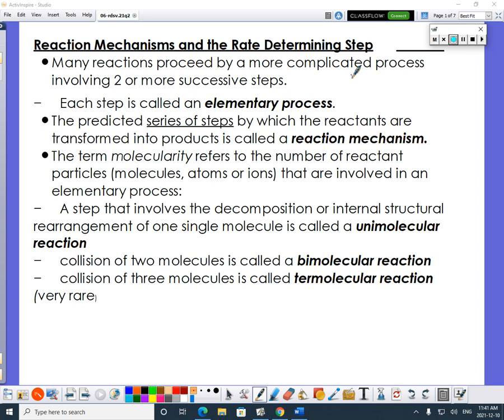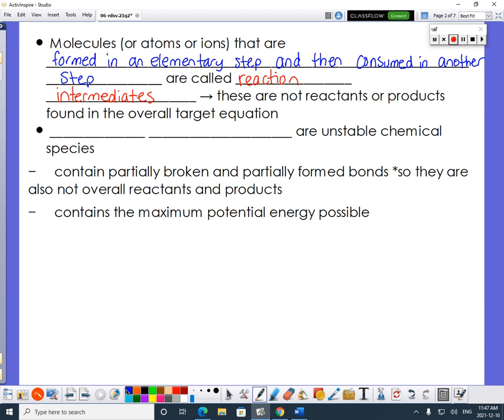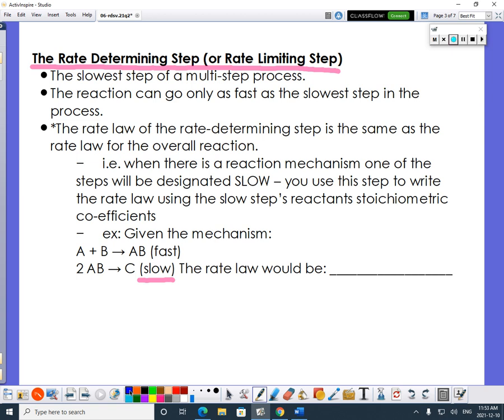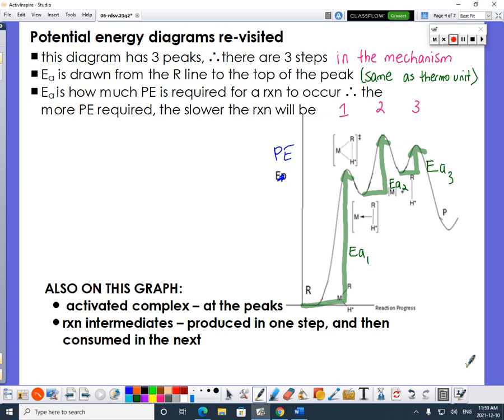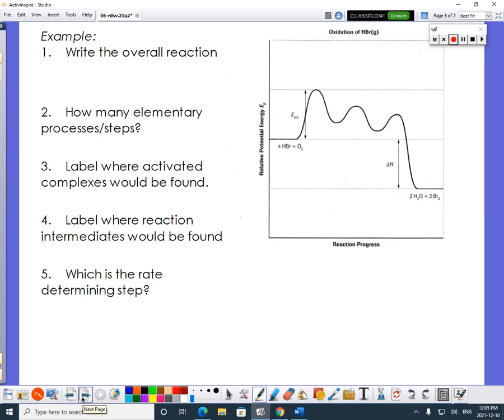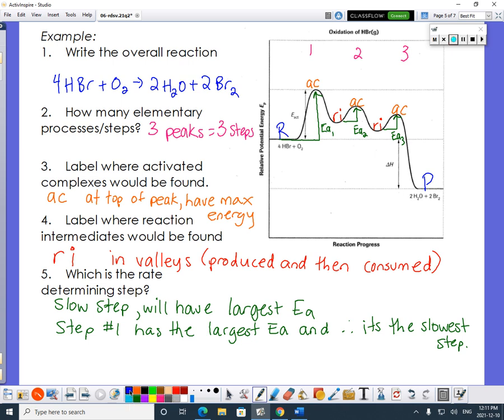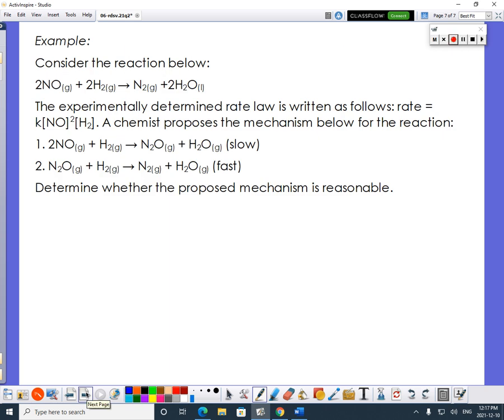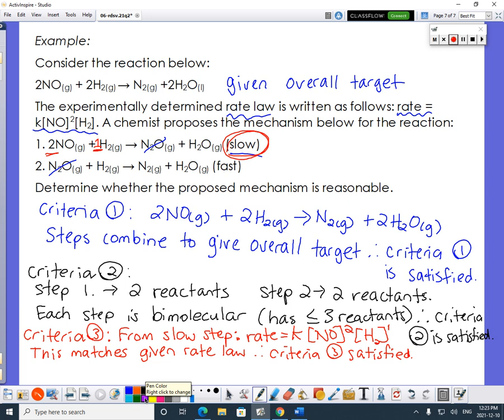Reaction Mechanisms and the Rate Determining step (Quad 2 video)